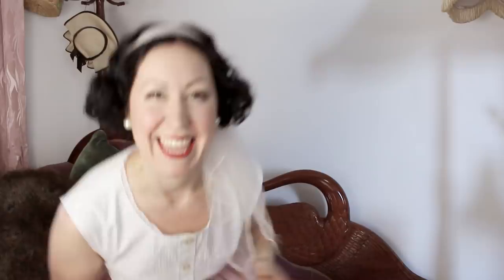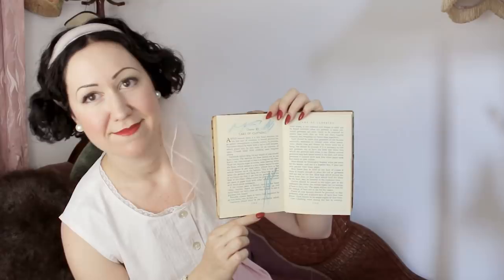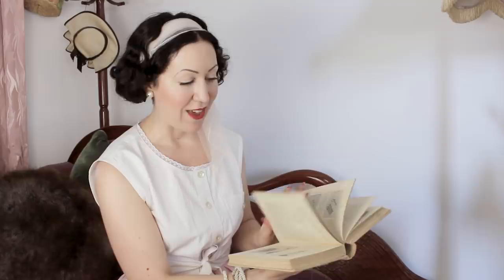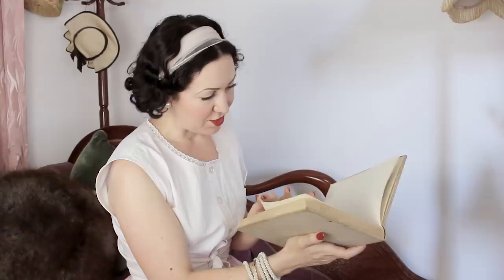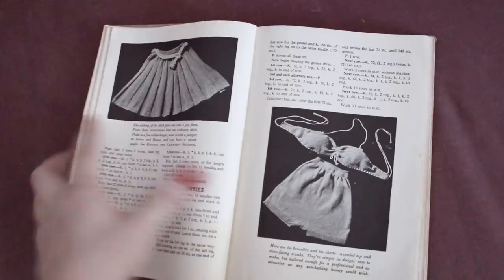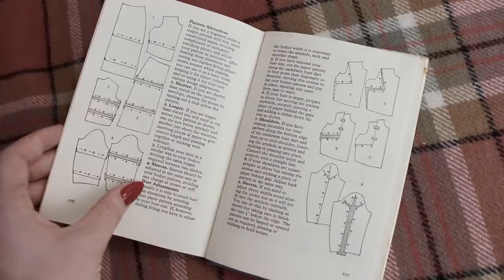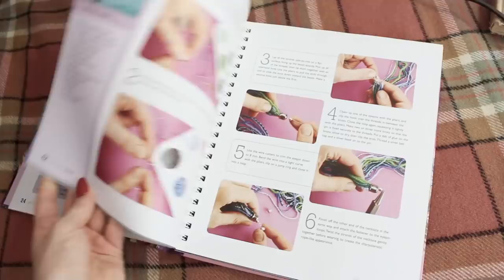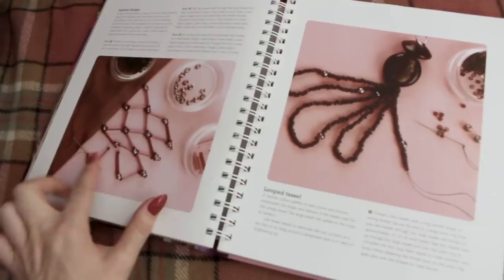Sewing Book Haul! Vintage books on sewing and fashion from the Lifeline Bookfest 2019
I'm so excited to share with you my vintage sewing book haul! I have some really great old books on sewing and vintage fashion, and even on mending!

My love is vintage fashion!

I help 'dressmakers in the making'  ( ie new sewers) to learn how to sew and make their own clothes!